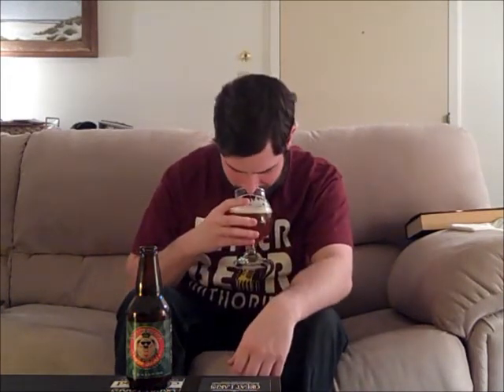Fat Head's Hop JuJu Imperial IPA (Gold Medal @ GABF!) | Crafty Beer Reviews: Ep. #224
Beer: Hop JuJu
Style: Double/Imperial IPA
ABV: 9%
Release: Limited
Rating: 10/10

Fat Head's Hop JuJu Imperial IPA won the Gold Medal at GABF last year! "The magical hops cast their spell, the natives chant and the drums beat... First let us conﬁrm that there is no witchcraft used in creating this ﬁne brew. None. Really. Well maybe a little. A supernatural beer with a powerhouse of hops creating aromas and ﬂavors of citrus, pine and tropical fruit with a juicy resiny hop finish.

RATING SCALE:

0-0.9: "Drain Pour." Would not want to drink/finish. Terrible taste/aroma.
1-1.9: "Disgusting." A beer that has off flavors/taste and is very hard to drink/finish.
2-2.9: "Awful." Something went wrong. Doesn't represent the style and is hard to drink.
3-3.9: "Very Bad." Not made very well and doesn't meet the standards for the style.
4-4.9: "Bad." No off flavors, but has little to no taste or aroma. BMC products.
5-5.9: "Below Average" Nothing exciting. Has good, but many bad elements.
6-6.9: "Average." Has good flavor/aroma, but something is missing.
7-7.9: "Good." A solid example of the style, but has something minor wrong.
8-8.9: "Great." Something that has a lot of good flavors and aromas and is easy drinking.
9-9.9: "Amazing." Goes above and beyond most beers, nails the style and has great taste/aroma.
10.0: "Mindblowing." Not necessarily perfect, but no improvement needed. Beyond exceptional. A+